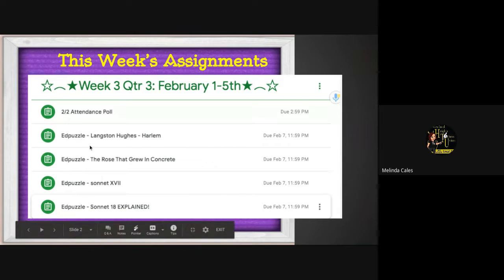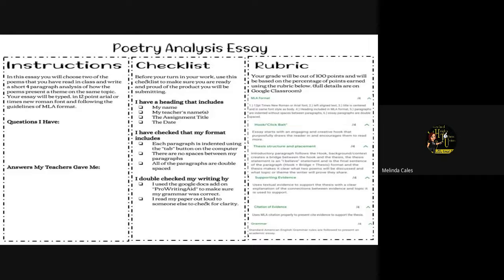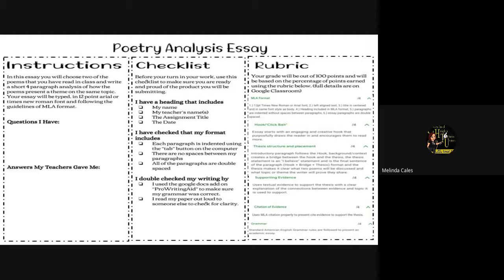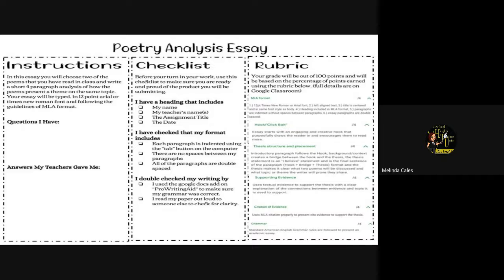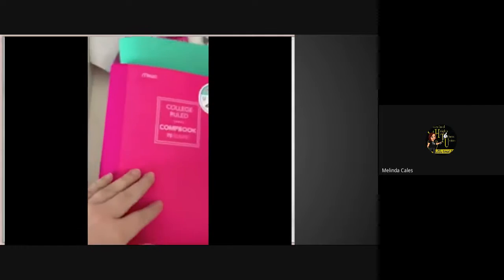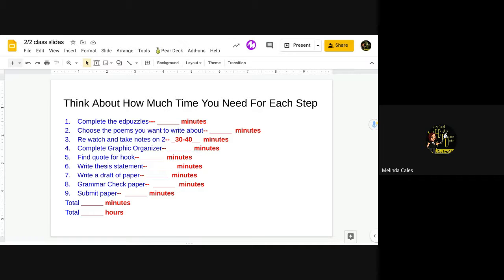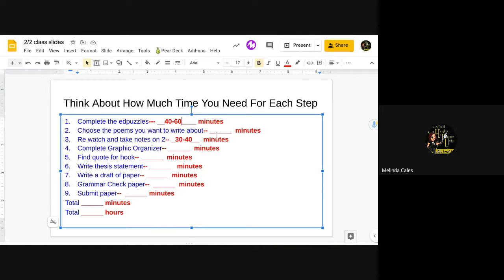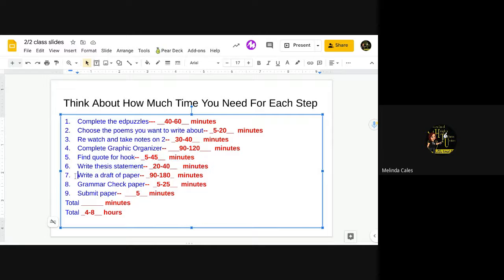Feb 5 Class Notebook to Planner & Plan your Poetry Analysis Essay